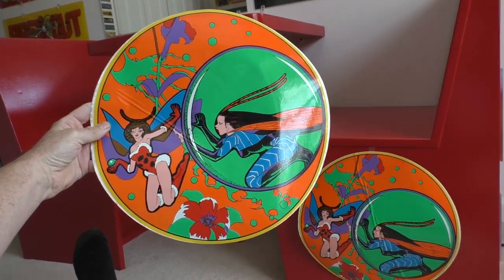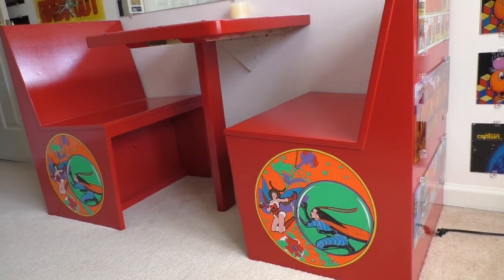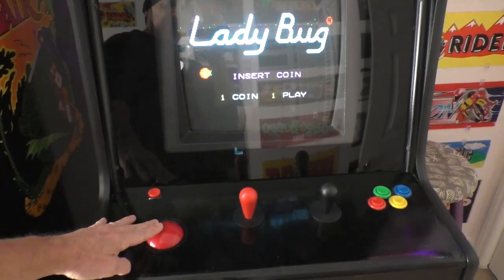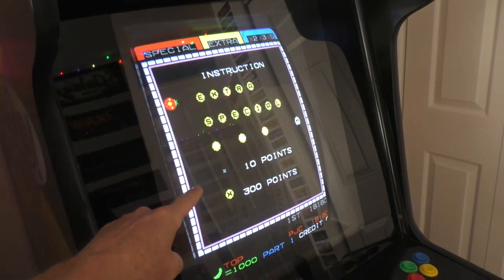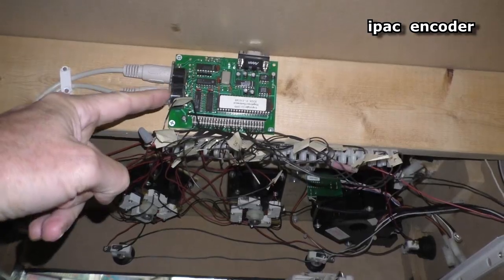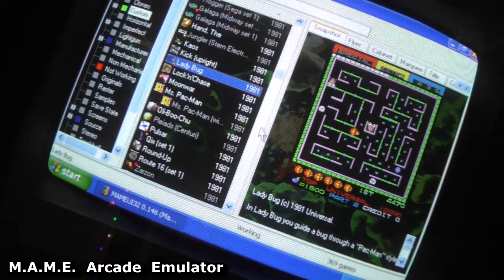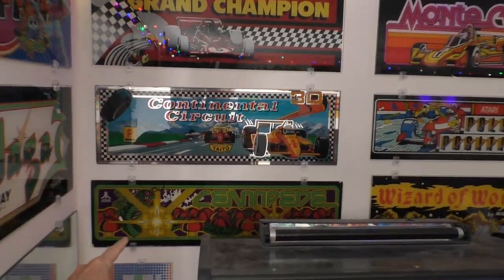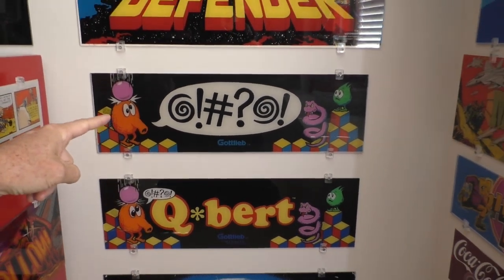Home ARCADE Restaurant Booth LADY BUG Artwork UNIVERSAL Classic Retro Gaming Cabinet Build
Some LADY BUG side art arrived in the mail, installed it on the Restaurant Booth chairs. Plus a mini tour of a hand built ARCADE Machine with Wells Gardner U3100 CRT monitor and controls. Classic retro game room UNIVERSAL.